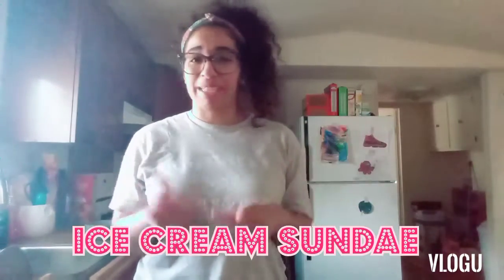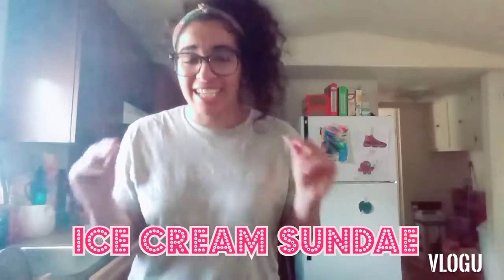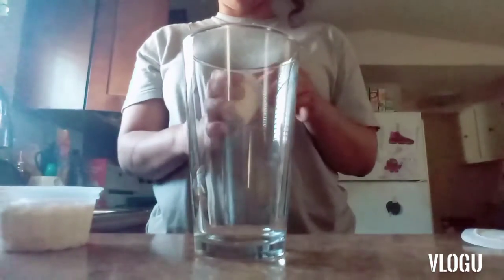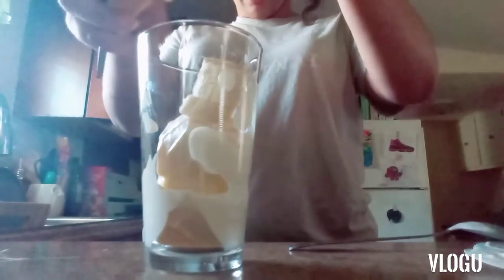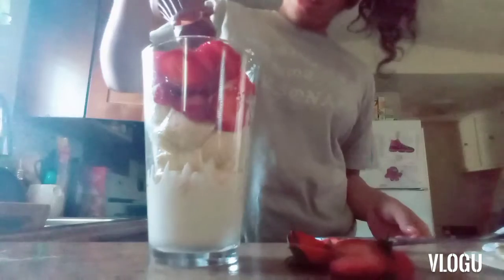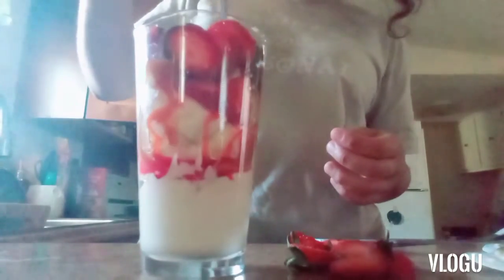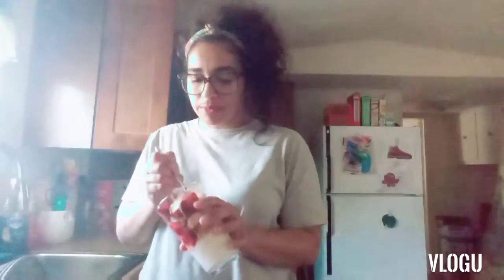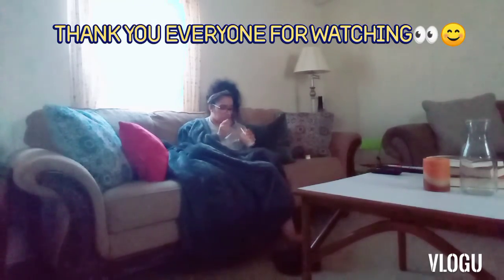Homemade Sundae(Step by Step)+ ALL THE SYRUP🍧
save your coins homemade stuff is always better and with love❤